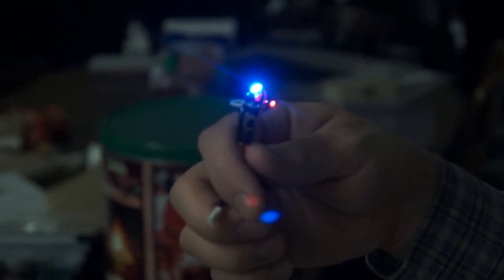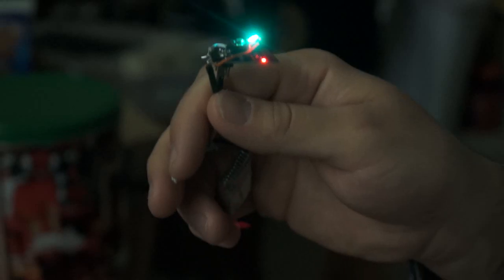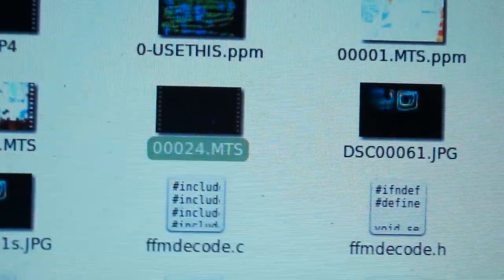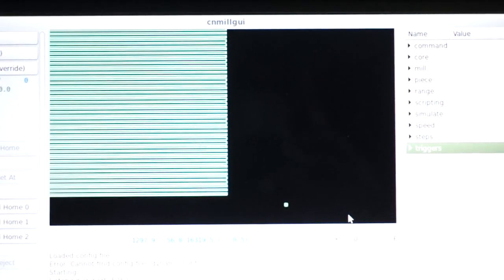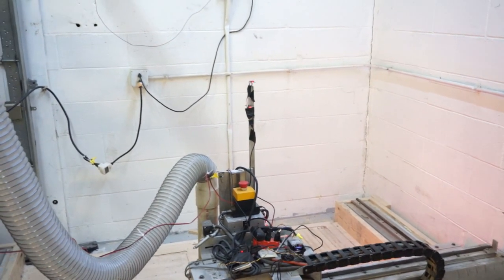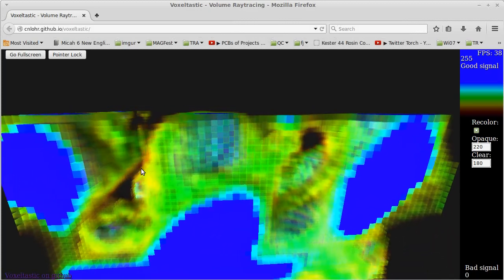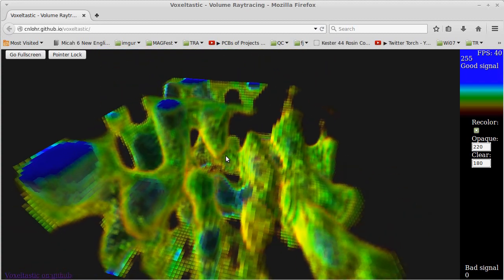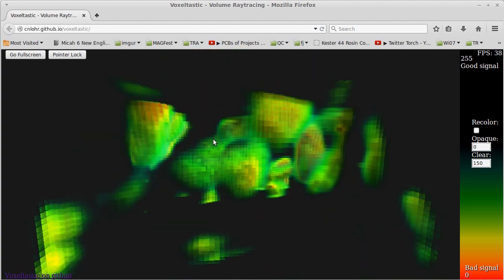High Res Wifi Signal Mapping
Special Thanks to Unit-E technologies and Eric Holniker for letting me use their mill.

Software for reading data from mill and getting wifi RX power